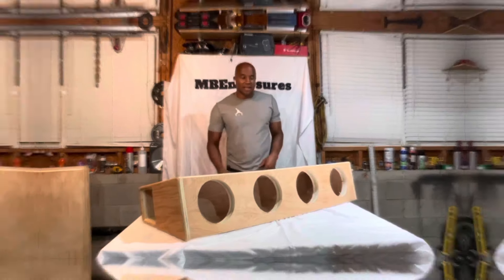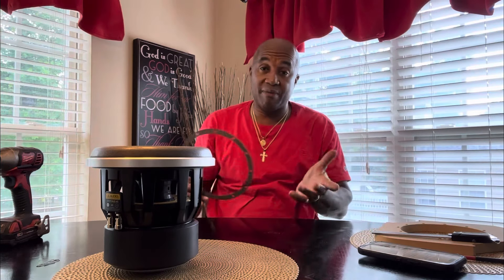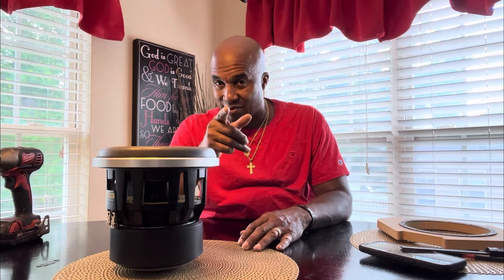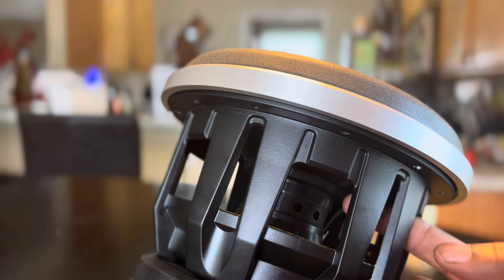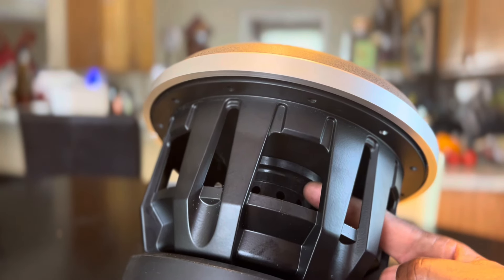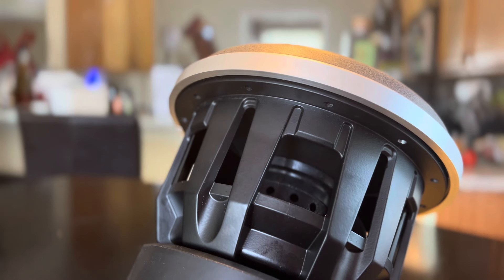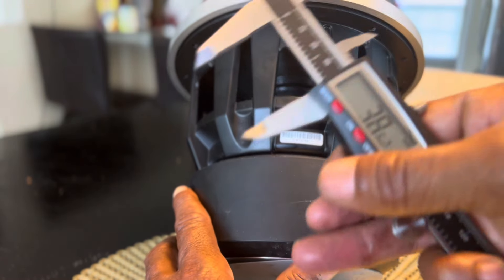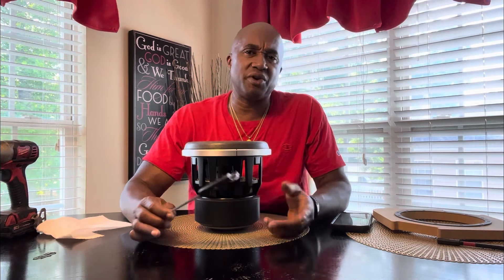JL Audio 8W7AE Unboxing!…The Basket, Dual VC Former Joints, Dual Spiders…Part 5!